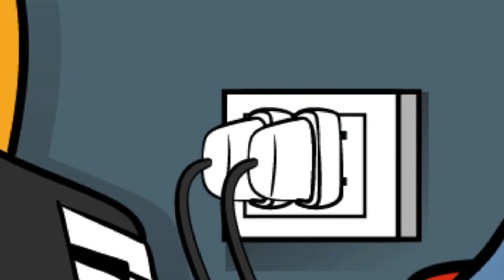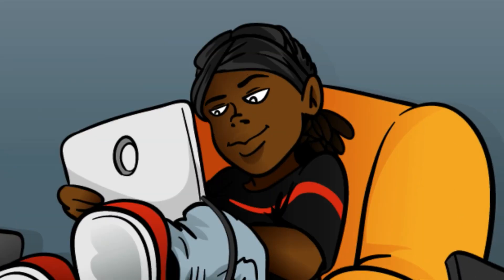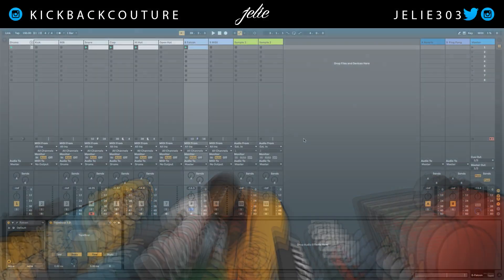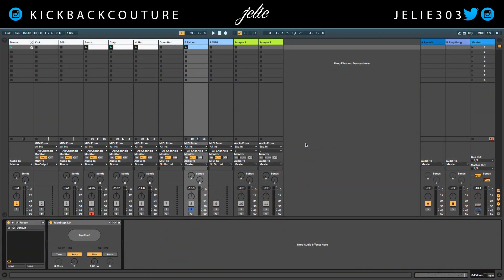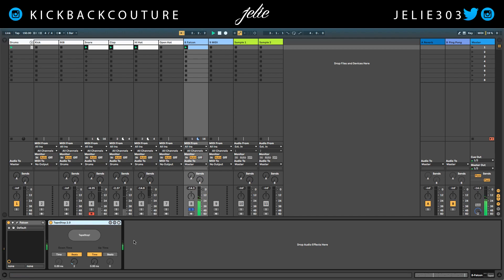FREE and REAL Tape Stop Effect | Ableton Live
Tape Stop in Ableton Live is fairly easy to achieve with pitch automation but this Tape Stop Max for Live Device, eliminates the need for in depth automation.